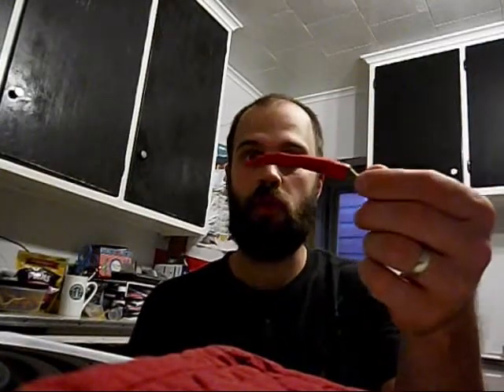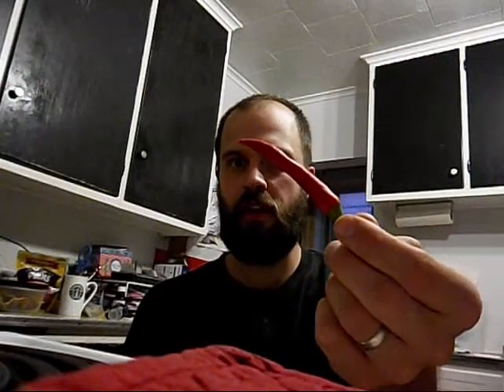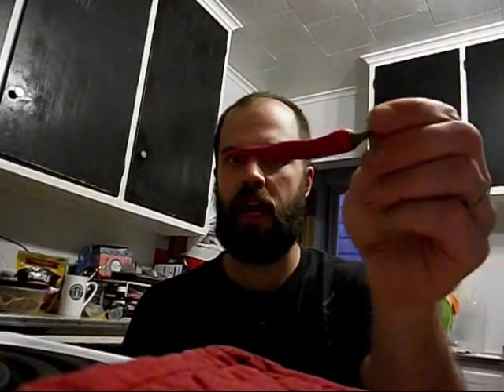Chili Pepper #267: Ring Of Fire Cayenne (garden): 8-29-13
These ones were very nice flavored. Typical C.Annuum, which is to say: cherry-raspberry-apple, tangy, and peppery. The texture was nice, even though it was a little bit dry. Mid-thin skin, juicy, sweet, and a solid mid-level C.Annuum burn tending toward the traditional Cayenne range of 50,000 SHU.

Burn did a tidal flow where it pooled up on the tongue, then spilling over the sides and pinching up underneath the tongue, then reversing course and doing the same thing again. Lips crackled a bit, and the throat throbbed pretty good for about 5 minutes.